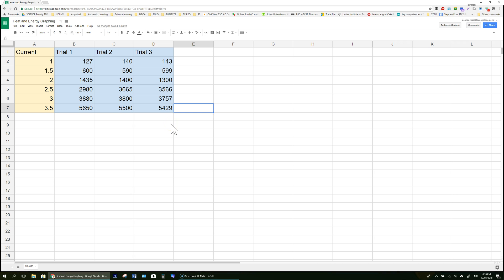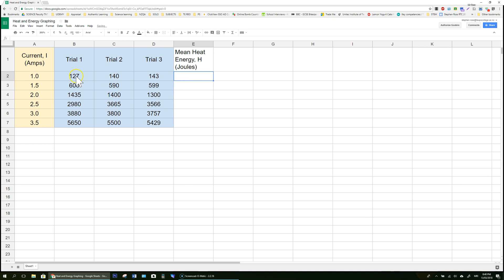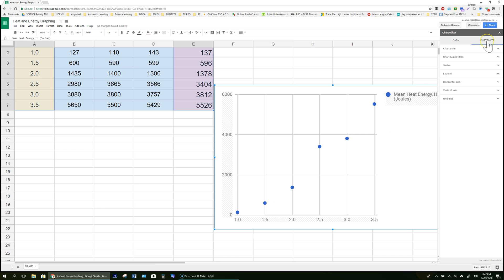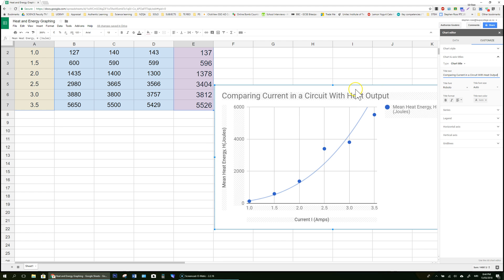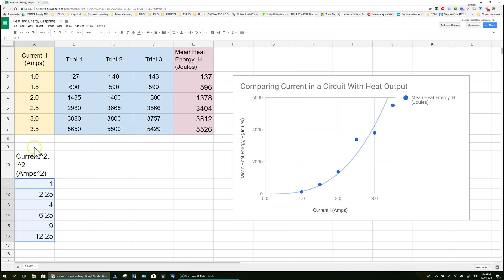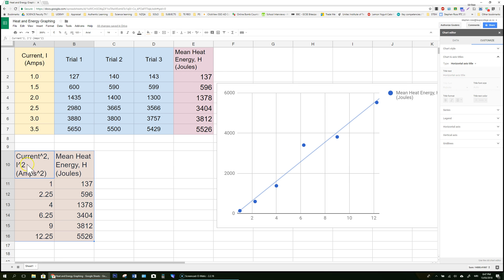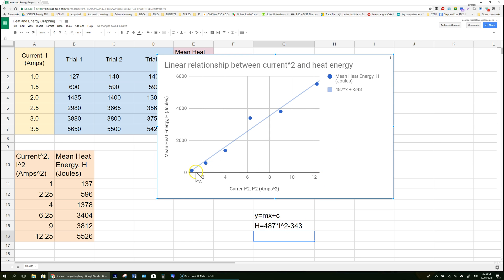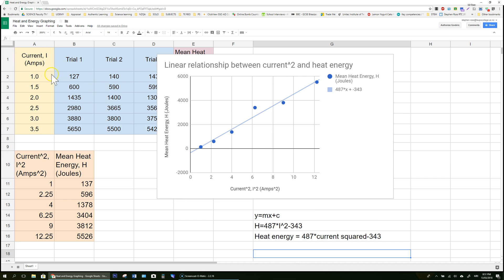Creating a linear graph and mathematical relationship in Google Sheets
This video supports teachers and students in digitally assessing level 2 NCEA Achievement Standard 91168 Carry out a practical physics investigation that leads to a non-linear mathematical relationship.
This video explains how to take raw data and generate a non-linear graph, how to manipulate data to generate a linear graph and how to find the mathematical relationship using Google Sheets.